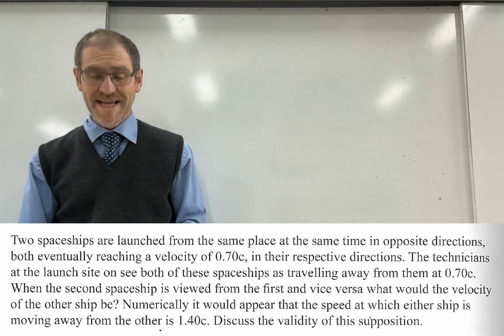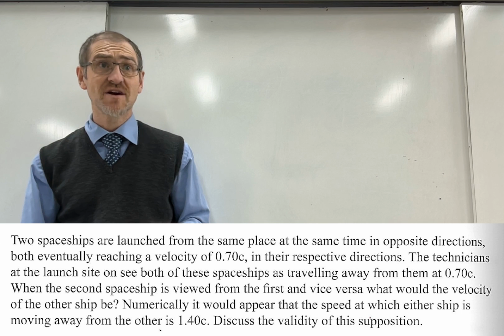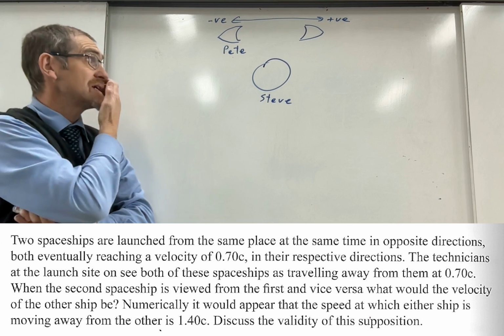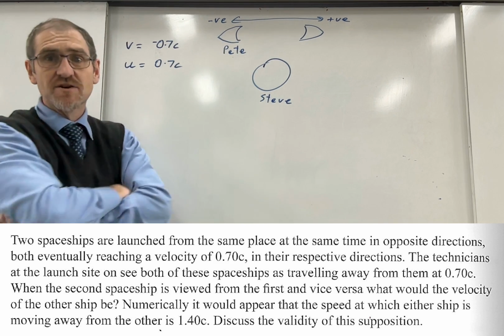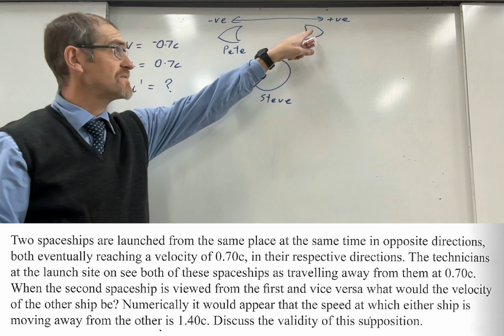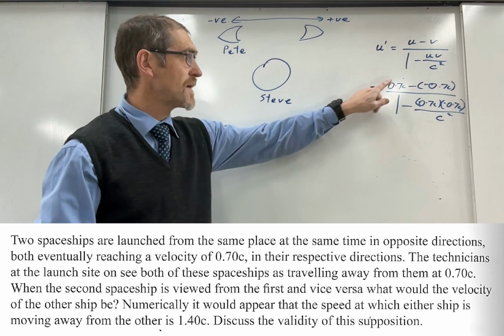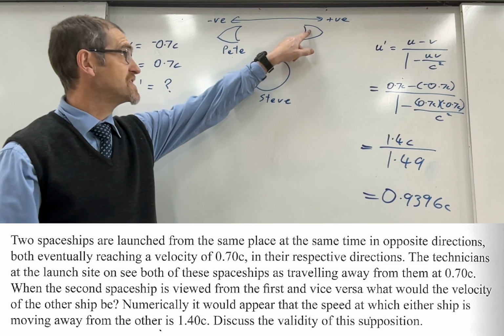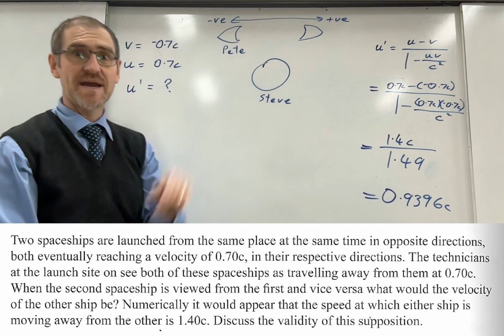Using Lorentz Transformation Worked Solution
One of my students asked this question recently via Direct Message. I've used a video to respond because it allows me to articulate my thought process as I work through the problem.

(By the way, 0.7c x (-0.7c) = -0.49c^2.)

Two spaceships are launched from the same place at the same time in opposite directions, both eventually reaching a velocity of 0.70c, in their respective directions. The technicians at the launch site on see both of these spaceships as travelling away from them at 0.70c. When the second spaceship is viewed from the first and vice versa what would the velocity of the other ship be? Numerically it would appear that the speed at which either ship is moving away from the other is 1.40c. Discuss the validity of this supposition.